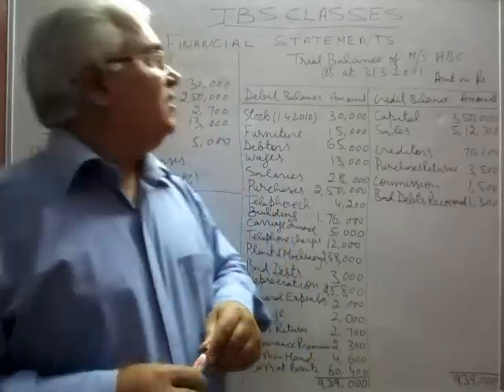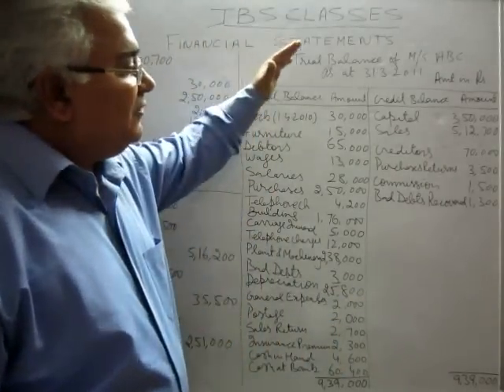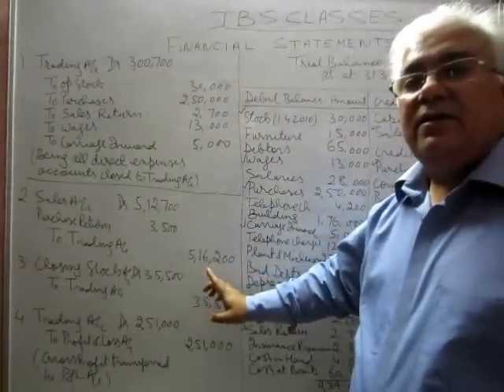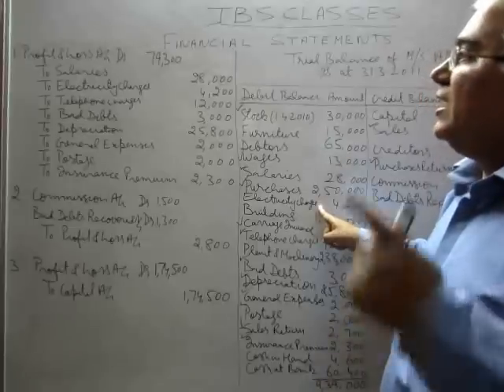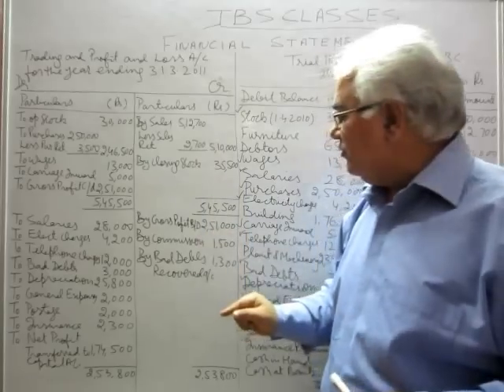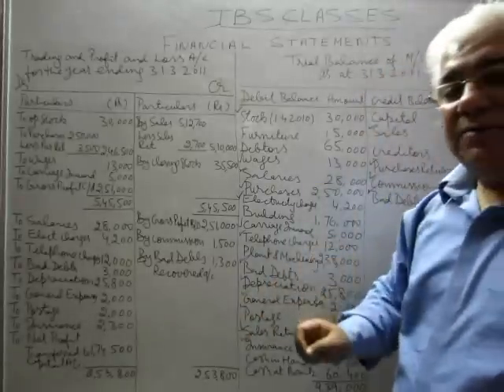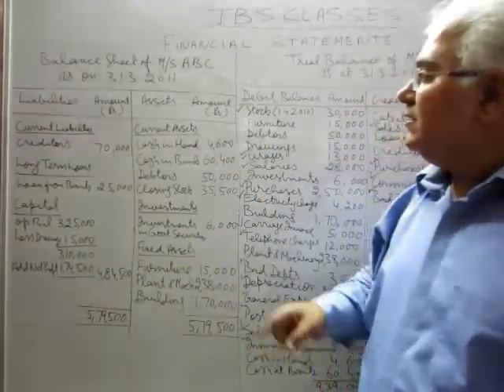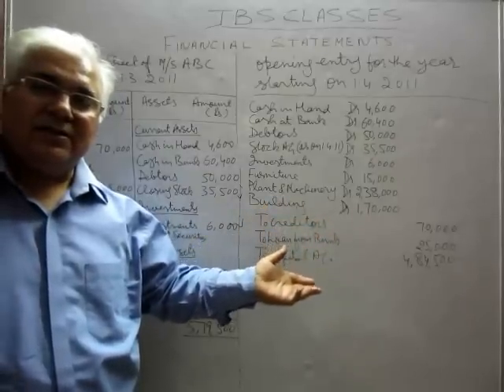How to Prepare Trading Profit and Loss Account and Balance Sheet.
THIS VIDEO EXPLAINS OPENING AND CLOSING JOURNAL ENTRIES.  ALSO EXPLAINED IS THE  PREPARATION OF TRADING  PROFIT AND LOSS A/C AND BALANCE SHEET (WITHOUT ADJUSTMENTS).